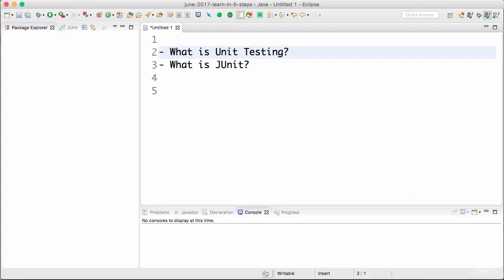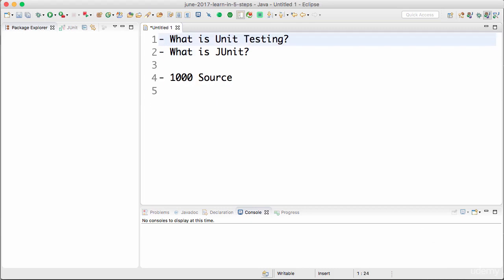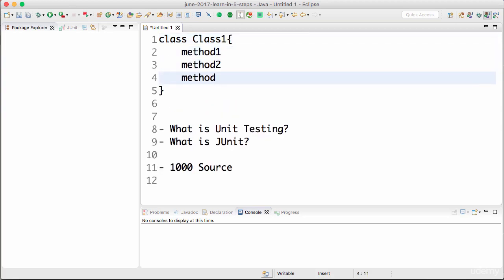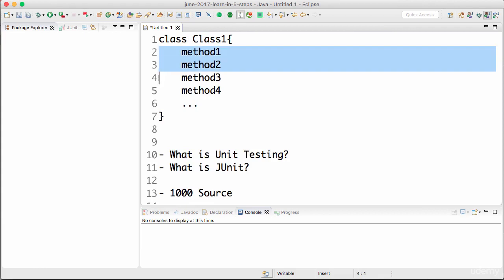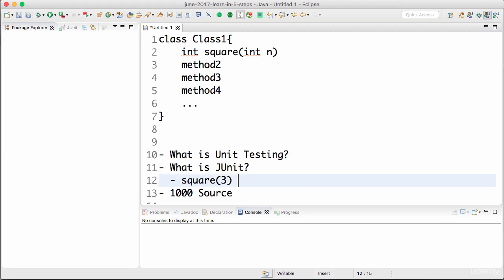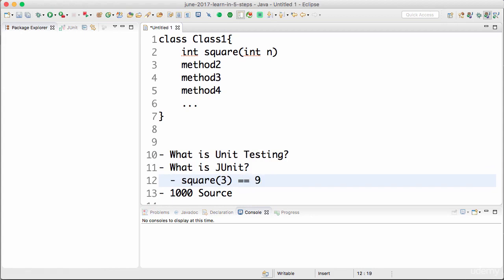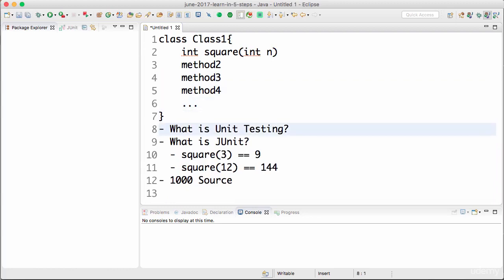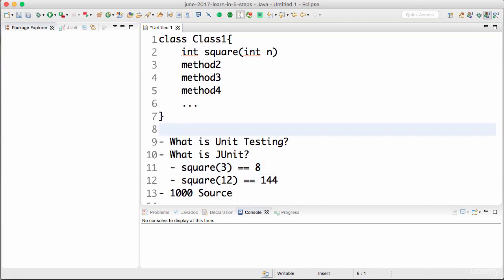Spring framework Tutorial (051 Step 1 What is JUnit and Unit Testing)